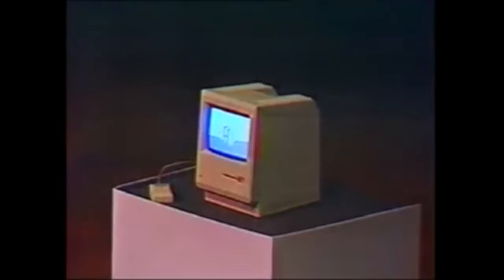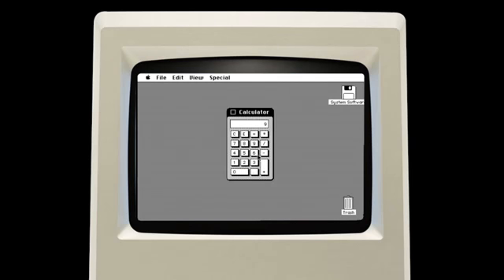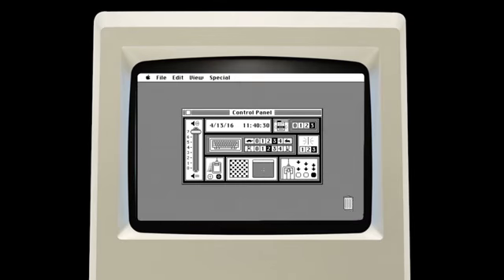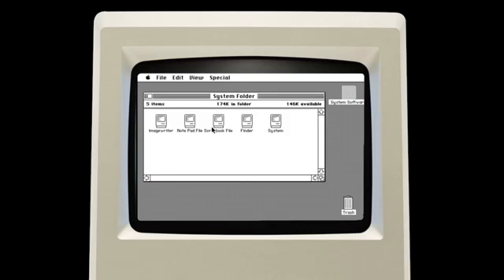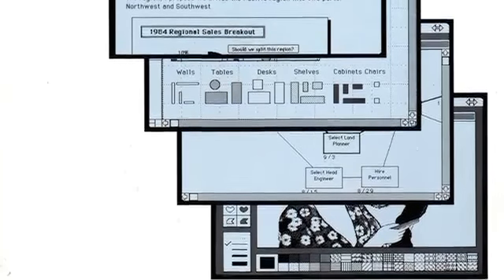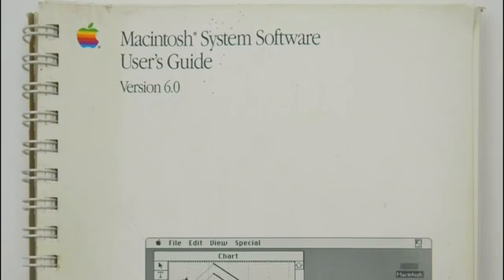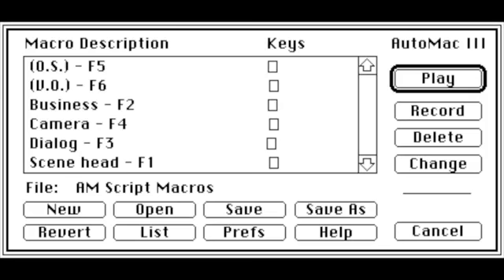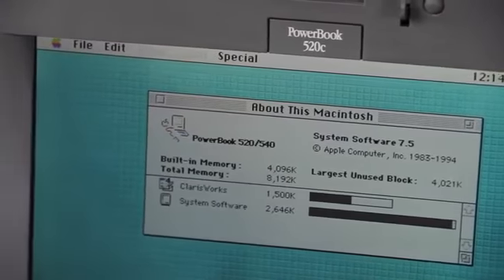History of the Classic Macintosh OS